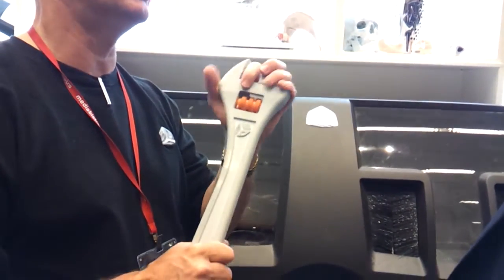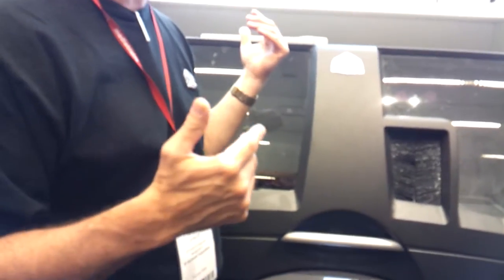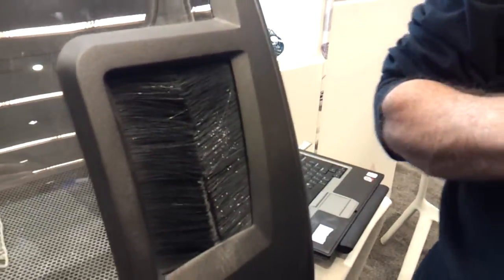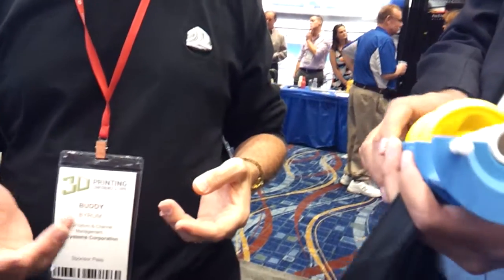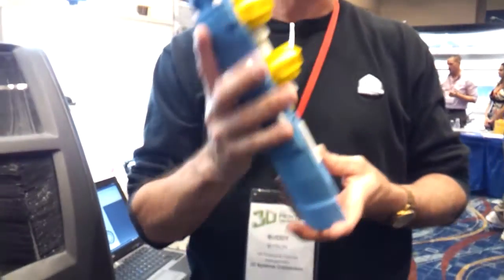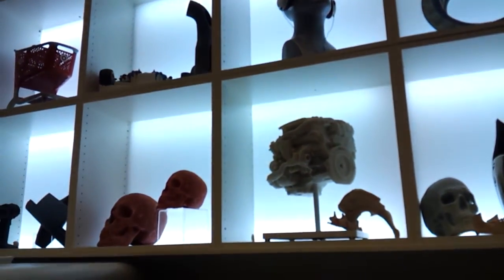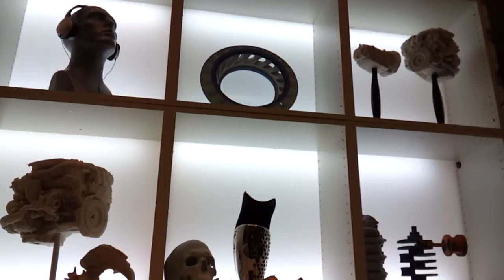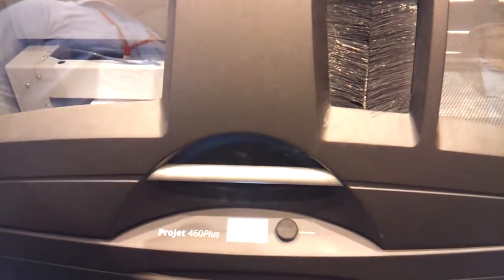Full color from 3D Systems uses gypsum powder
Full color from 3D Systems uses gypsum powder at Inside 3D Printing Expo in Chicago